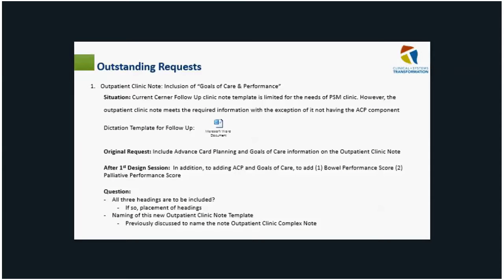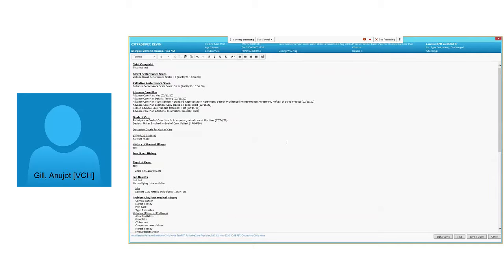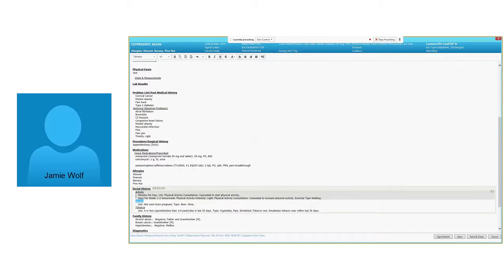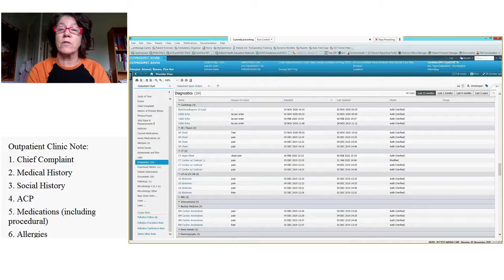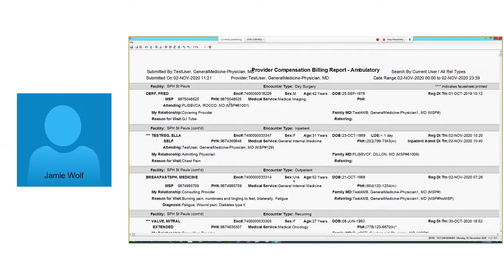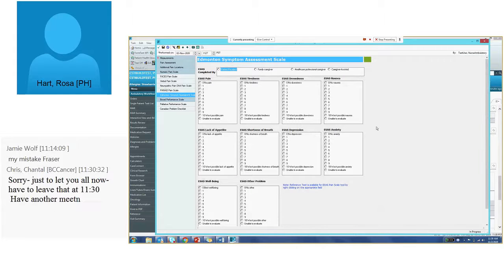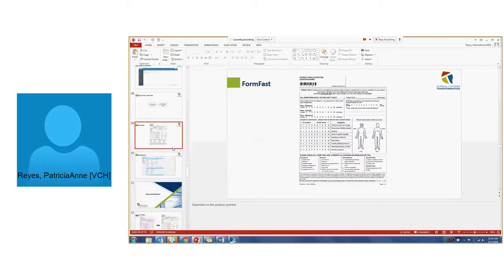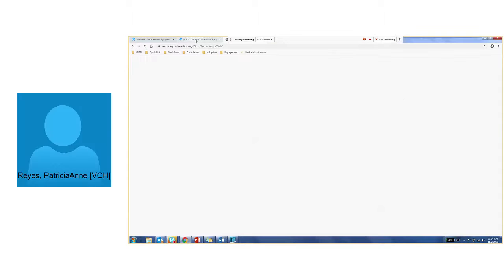BCC VA Pain and Symptom Management DS 2/2 Nov 02, 2020